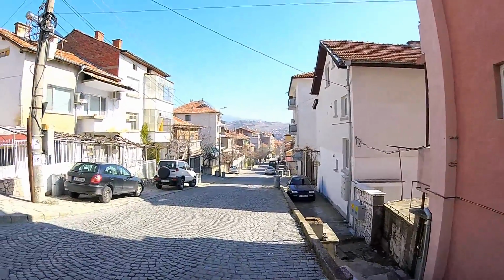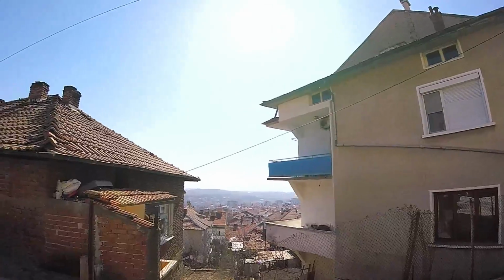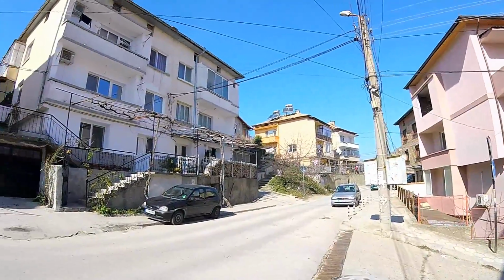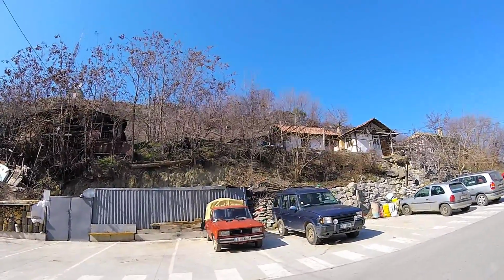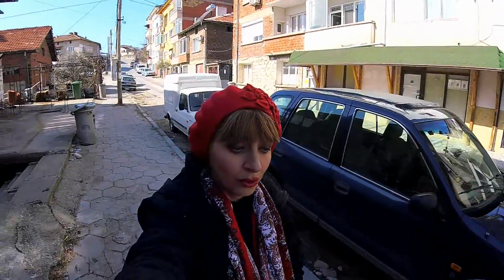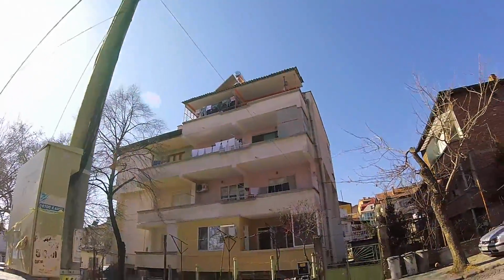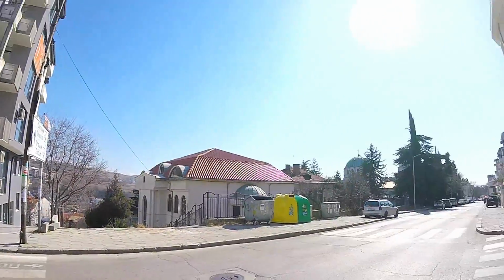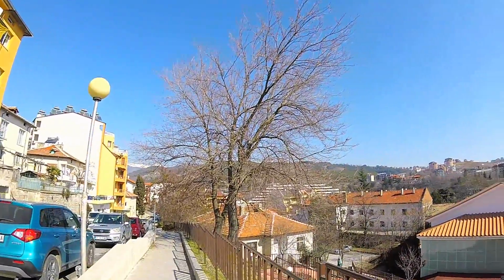BULGARIA, Typical Houses in Mountain Town, Sandanski (2019)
Bulgarian houses in the mountains, south-west town Sandanski, Life in Bulgaria, 2019.
- Find a nice accommodation and receive a discount!

Real life in Bulgaria, How much I paid for electricity, water, TV and Internet in my rental apartment in Sandanski, Southwestern Bulgaria. November 2018.

Bulgaria,
Life in Bulgaria,